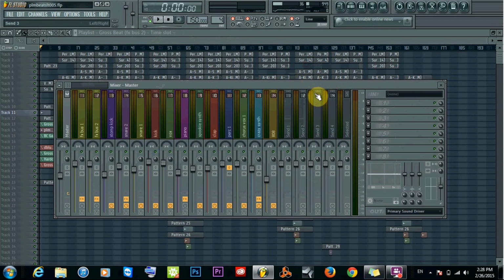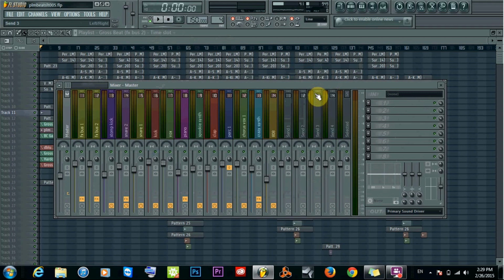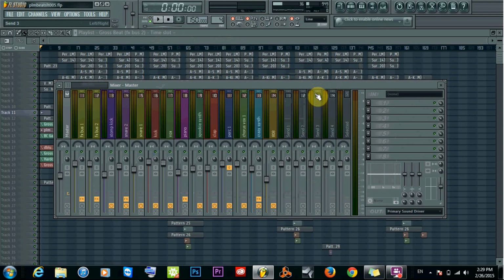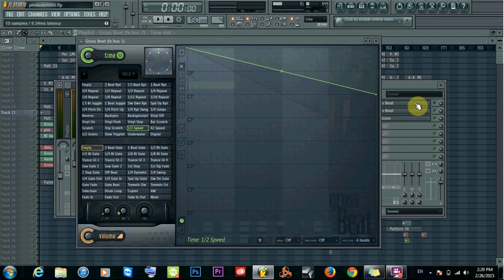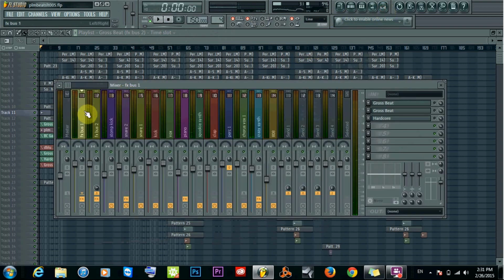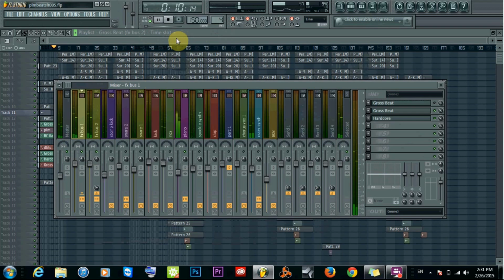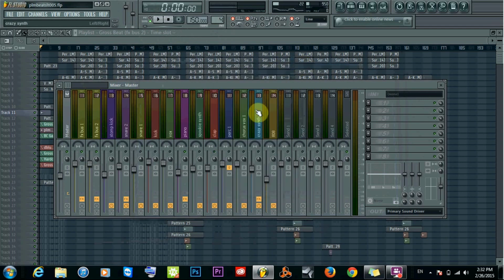FREE | "PRO IN 24" BEAT MAKING TUTORIAL | BY PLM KINGZ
Learn How To Make Beats Like A Pro In 24 Hours!